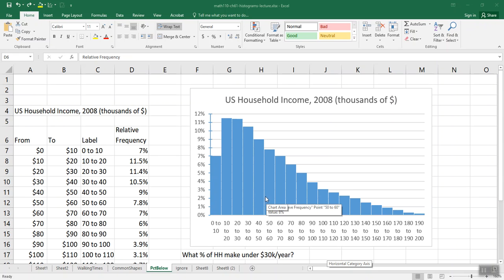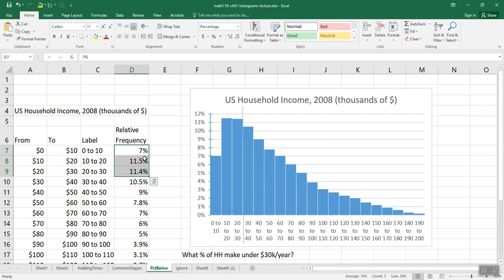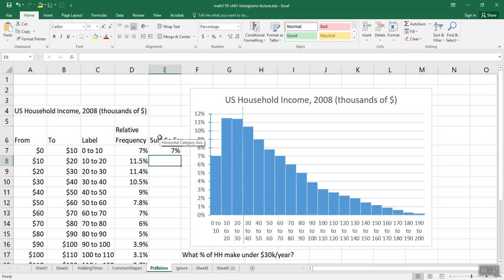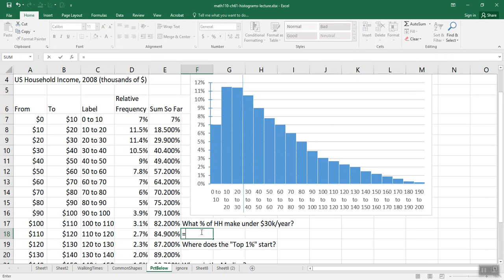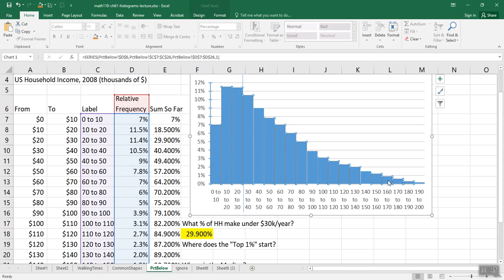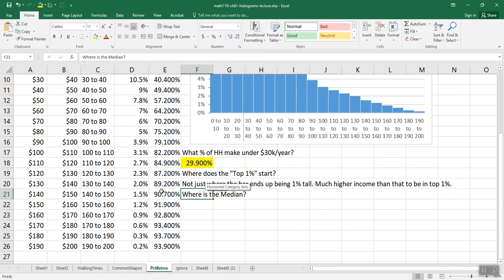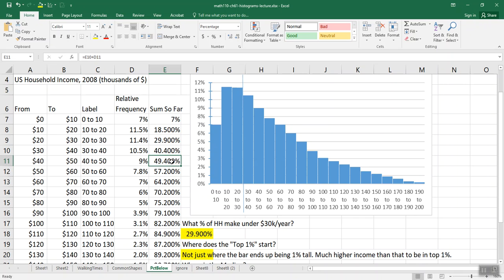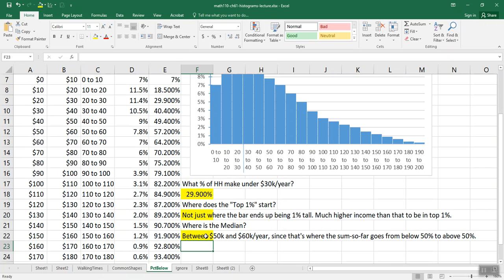math110 ch6.1 histograms part 4 analyzing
I am showing how to do stuff in Excel because it's a useful skill in general, but I won't be requiring you to make histograms (in Excel or by hand) in this course, just interpret them. So, focus on what histograms are, are not, what they say about a data set, how to describe them, and how to analyze or interpret them